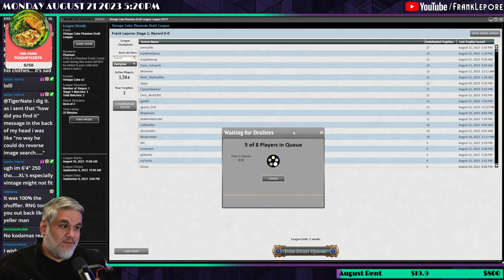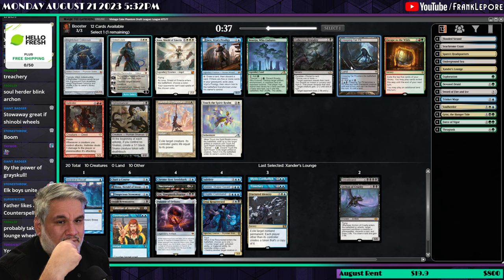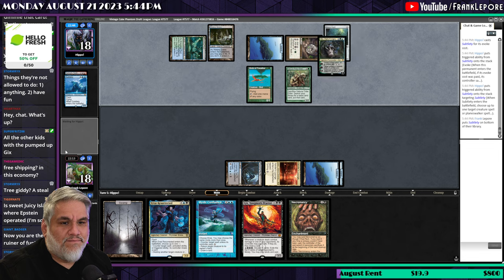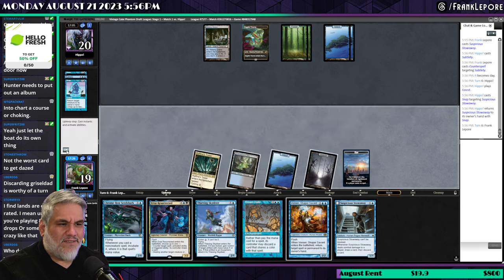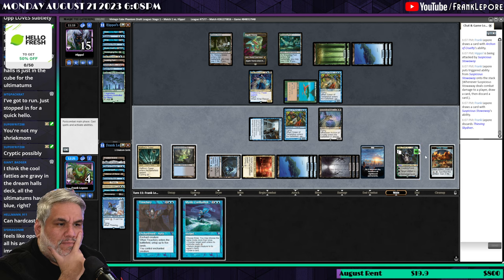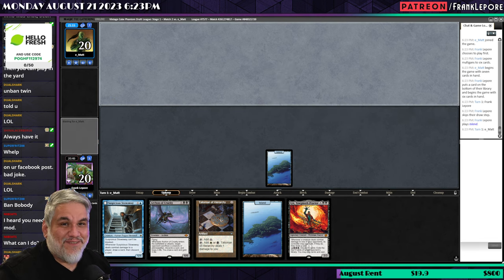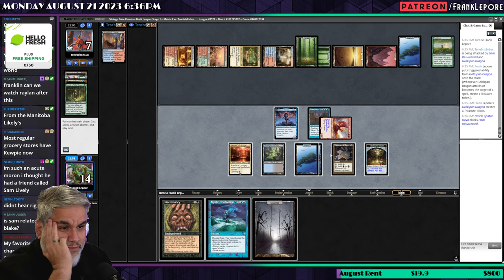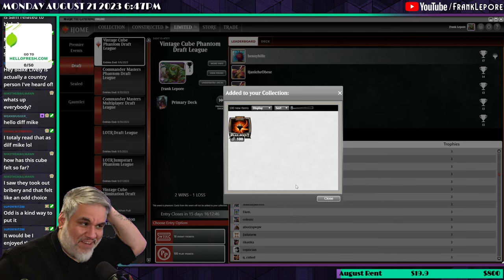Dream Halls sux. Ertai Rulez. | Magic Online Vintage Cube Draft